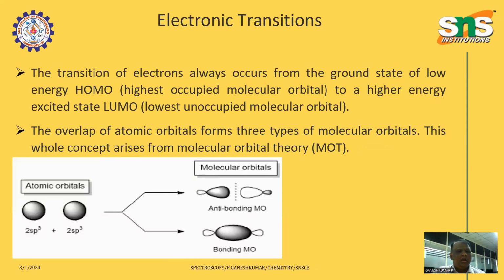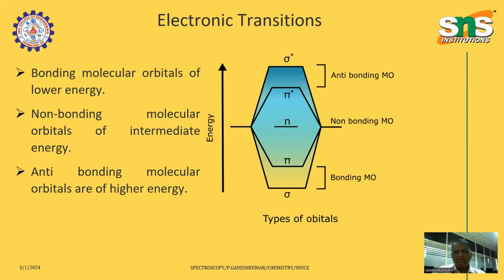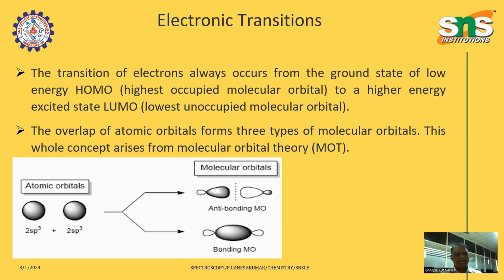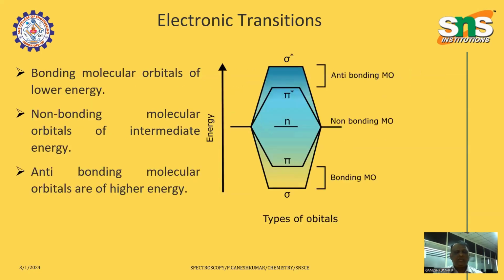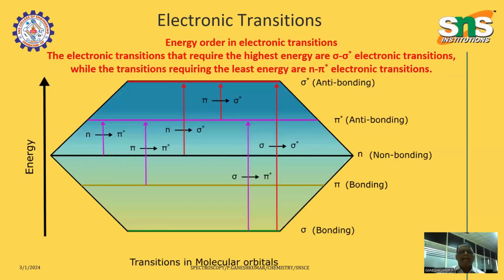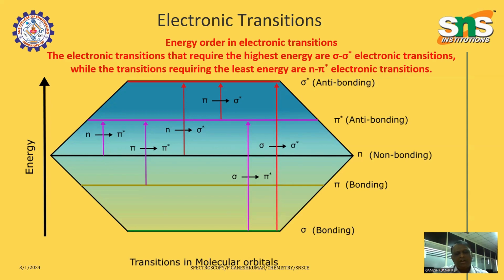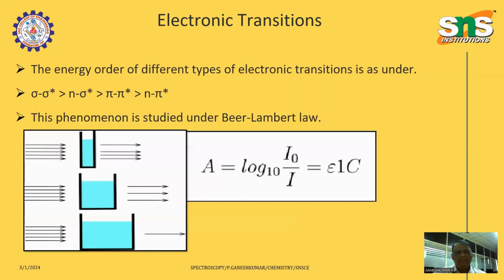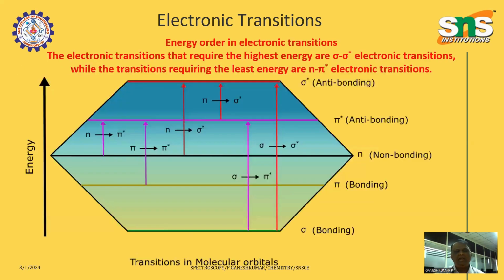GANESHKUMAR, AP, CHEMISTRY I ELECTRONIC TRANSITION I SNS INSTITUTIONS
Molecules or parts of molecules that absorb light strongly in the UV-vis region are called chromophores. These electronic transitions Where UV-vis spectroscopy becomes useful to most organic and biological chemists is in the study of molecules with conjugated π systems